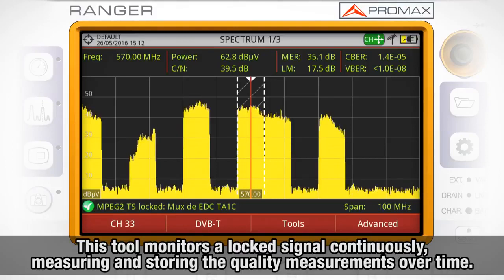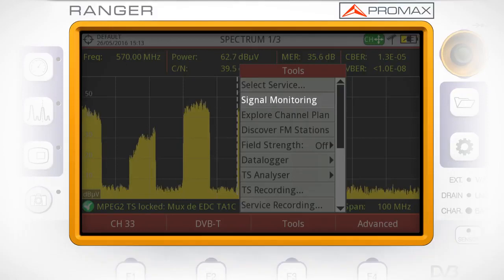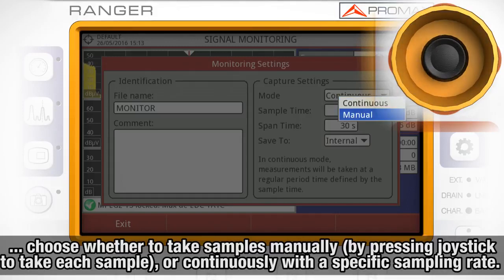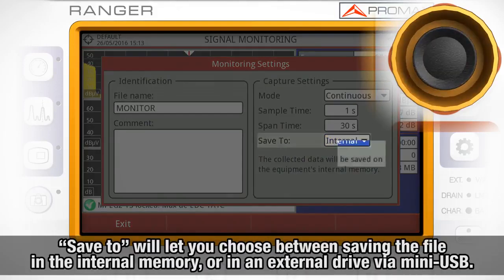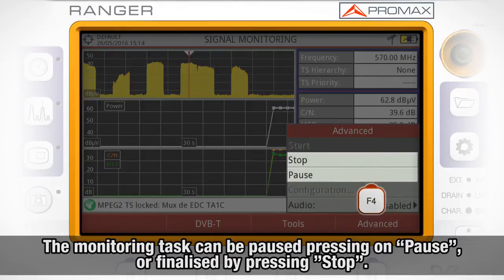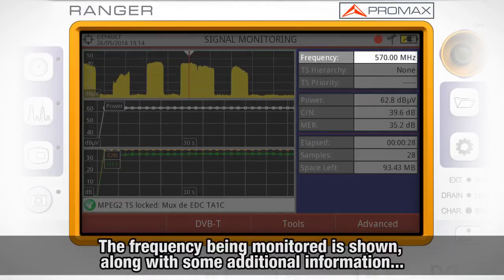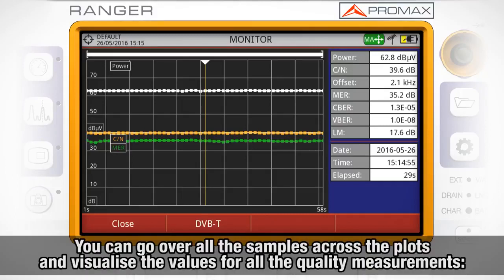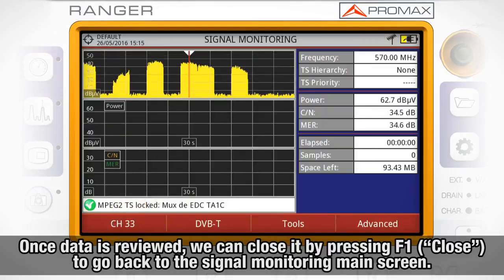RANGER analyzers tutorial 17 Signal monitoring